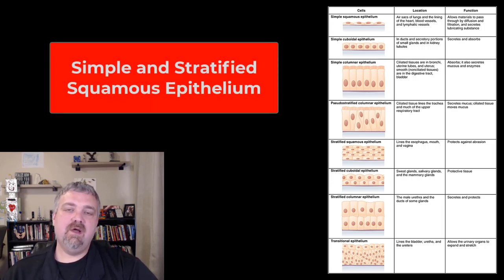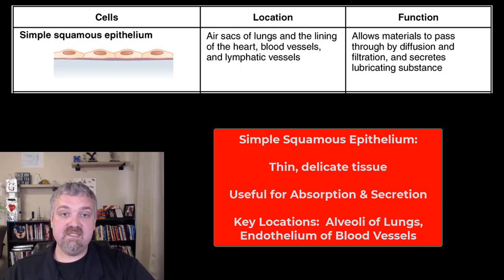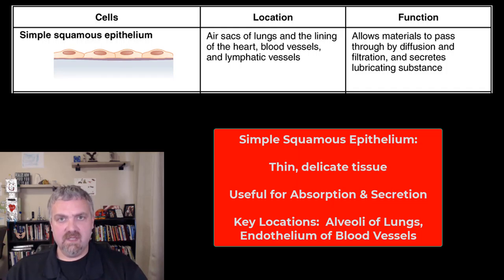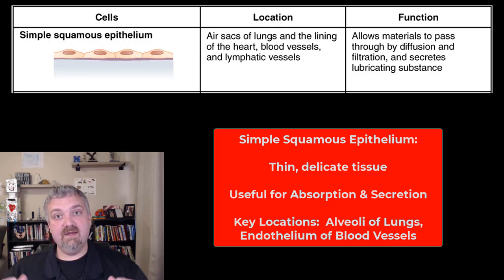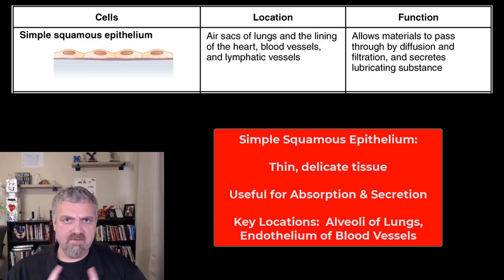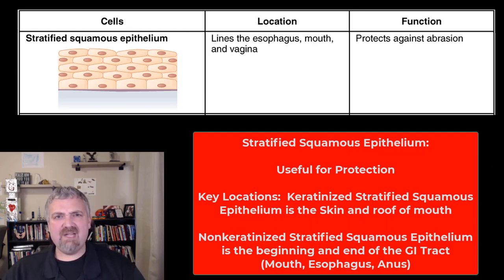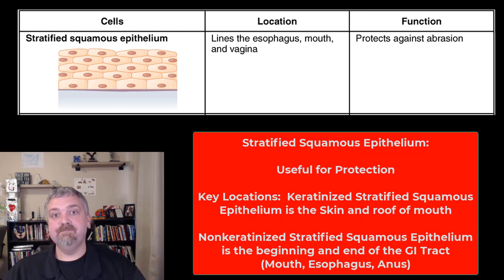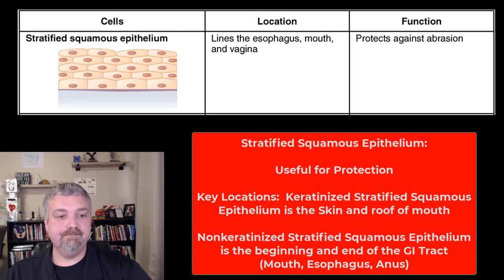Simple and Stratified Squamous Epithelium: Anatomy and Physiology